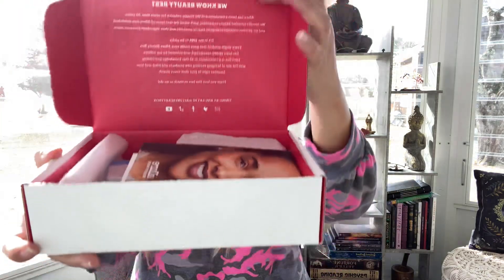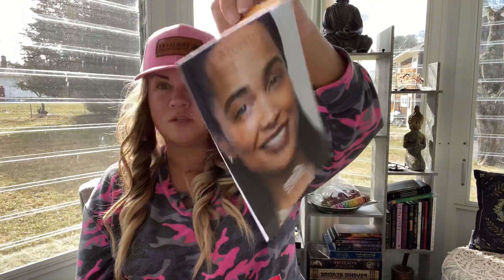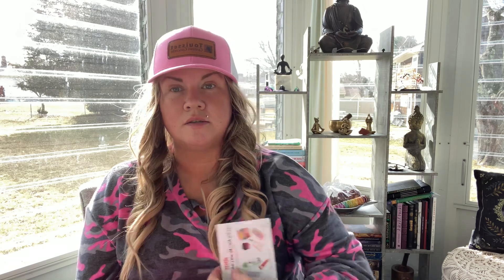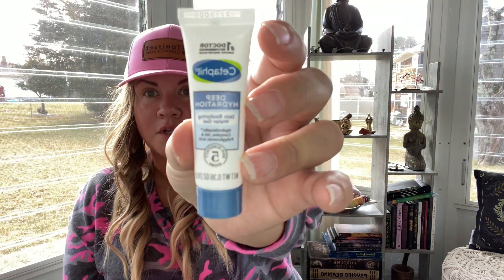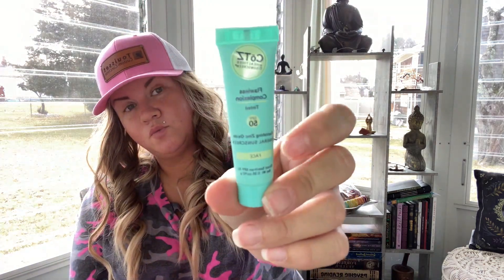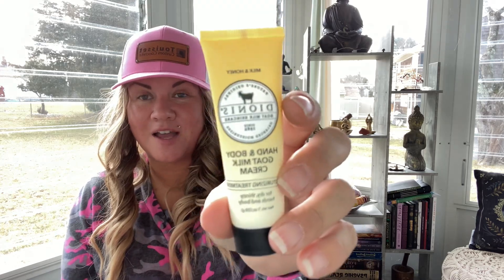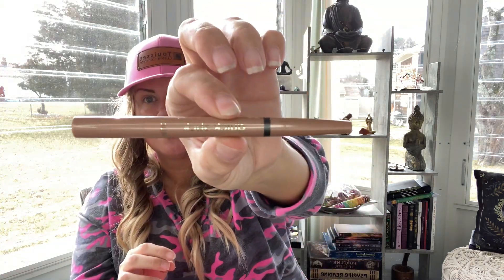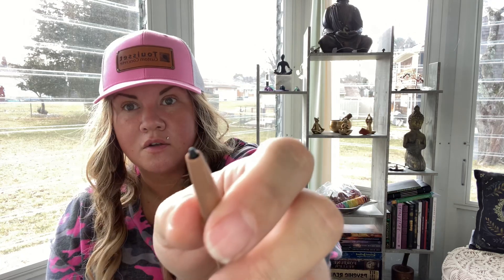Allure March 2023 unboxing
Allure is a beauty subscription box and cost $23. In this box we received:

Tarte quick stick waterproof shadow and liner in rose gold luster and black retail value $26

Belif Aqua balm overnight lip mask retail price $22 you can find this at sephora.com￼

MIELLEE organics rosemary mint scalp and hair strengthening oil retail value $9.99 for a 2 ounce.

CETAPHIL deep hydration skin restoring water gel retail price $27.99 for a 1.7 ounce￼
You can purchase this at cetaphil.com

What was your favorite product? What would you be interested in trying?

Peace & Love xo￼